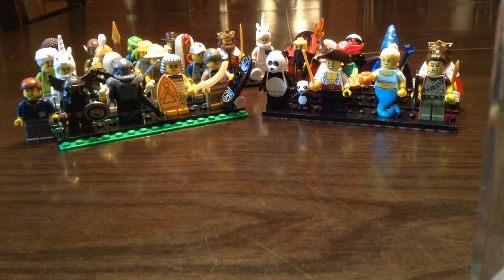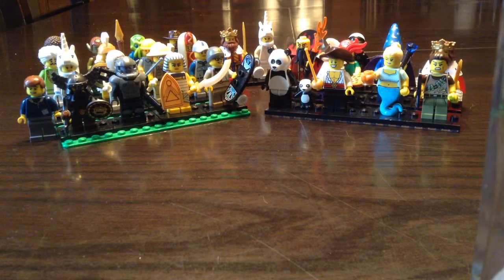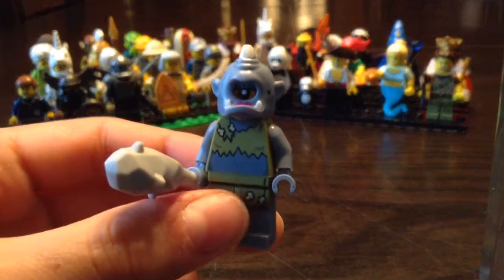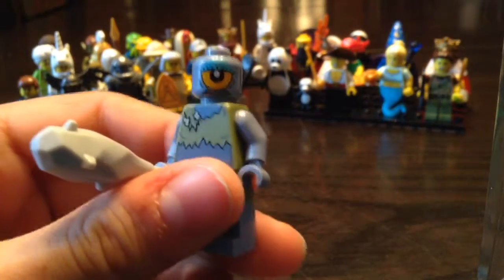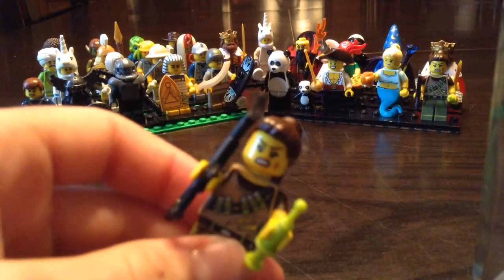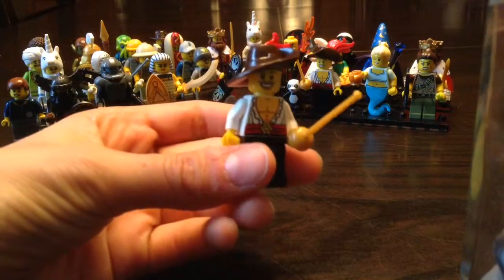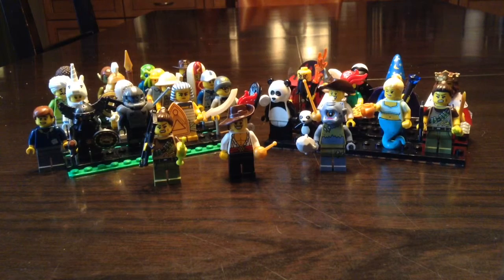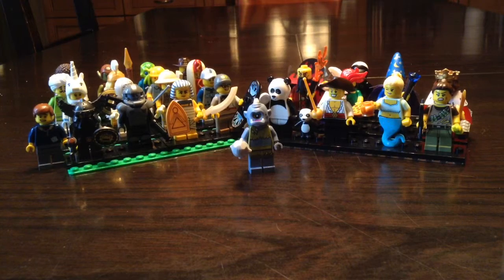3 Minifigure Packs!! Series 12-13!!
1 more series 13!